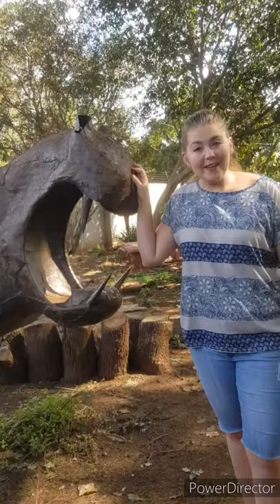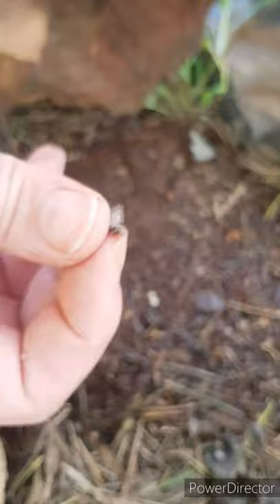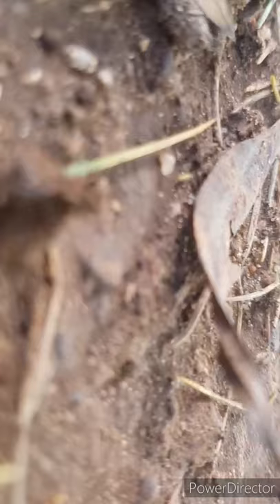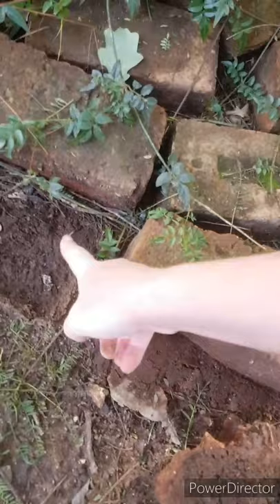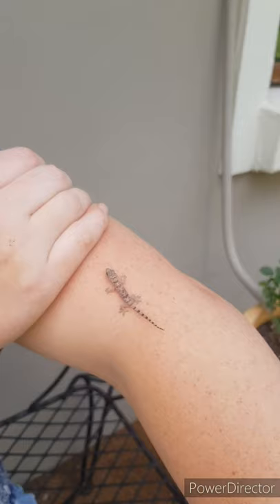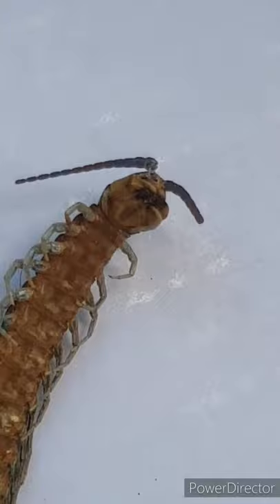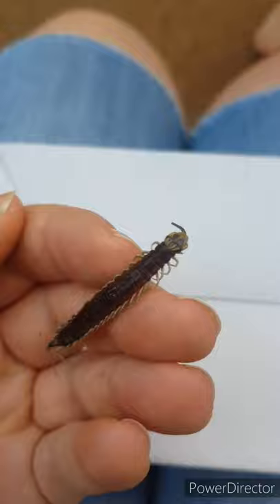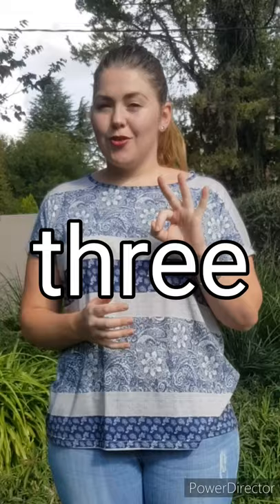Explore the garden - Insects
Here we are looking at a few common insects in our local gardens 🐛🌳🦋🐞🐜🐝🕷🦗